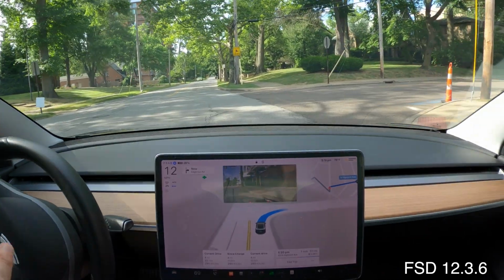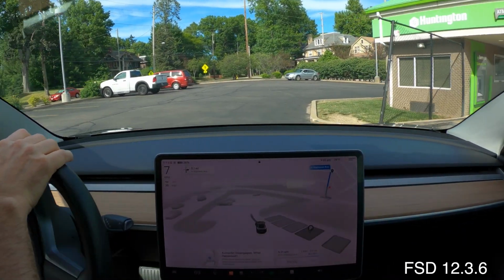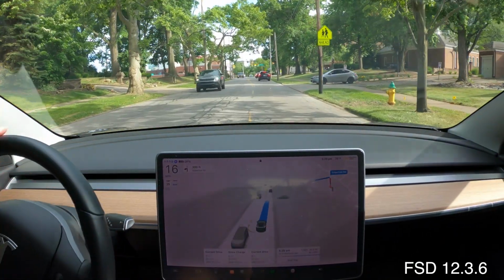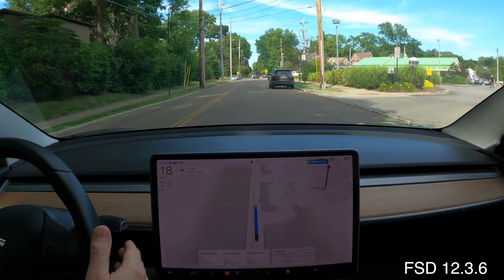FSD 12.3.6 Benchmarking Before 12.4.X Lands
0:00 Introduction
0:10 Blind UPL
1:07 2nd Blind UPL
1:57 UPL Immediate Right 1
3:21 UPL at traffic light 1
4:17 Auto Park Attempt 1
4:59 UPL Immediate Right 2
6:26 UPL at traffic light 2
7:28 Auto Park Attempt 2
8:25 UPL Immediate Right 3
10:52 Final thoughts